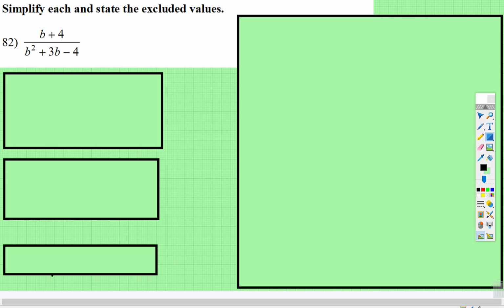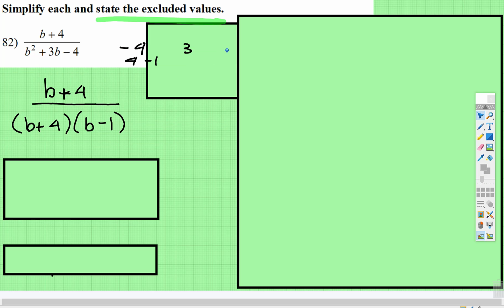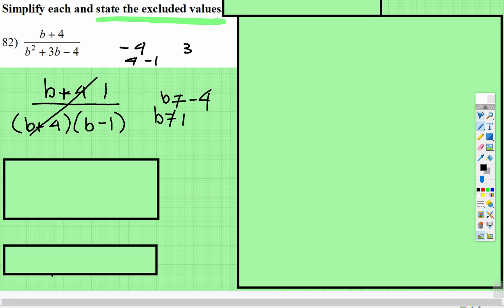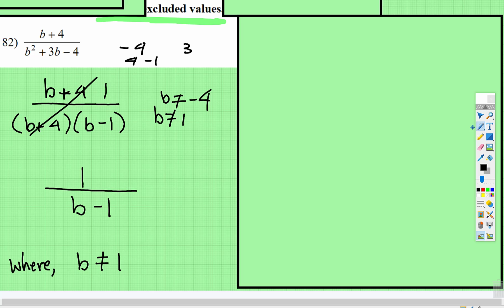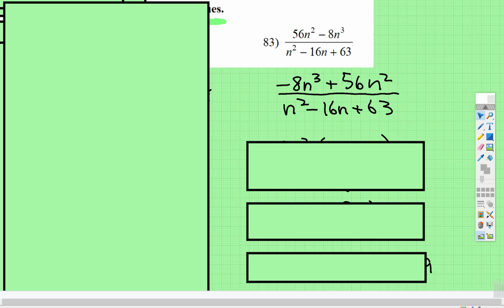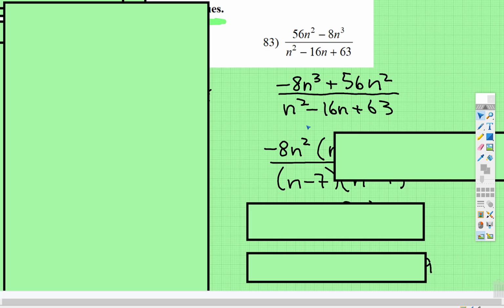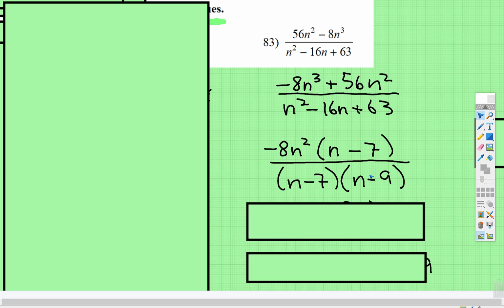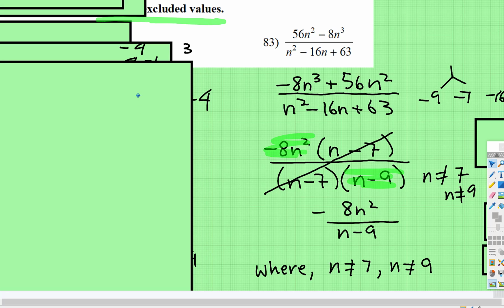Polynomila Rational Expressions: Simplify by Factoring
This video shows two examples of simplifying rational expressions with polynomials in both the numerator and denominator using factoring skills.